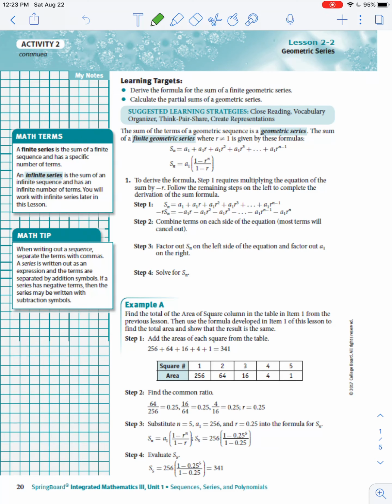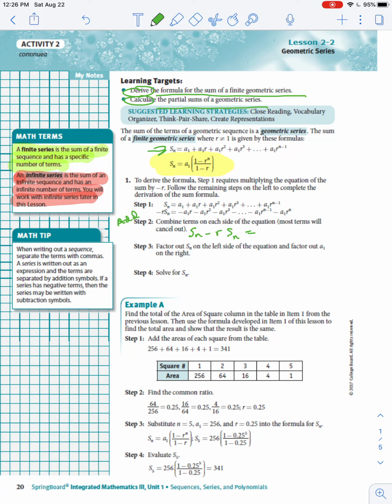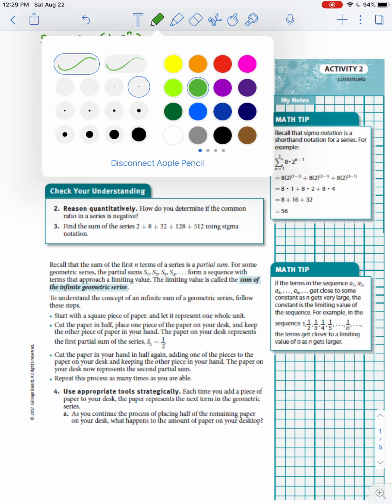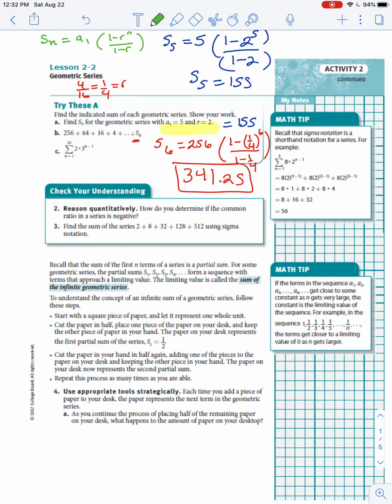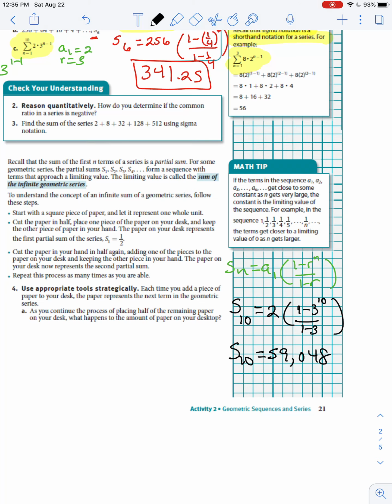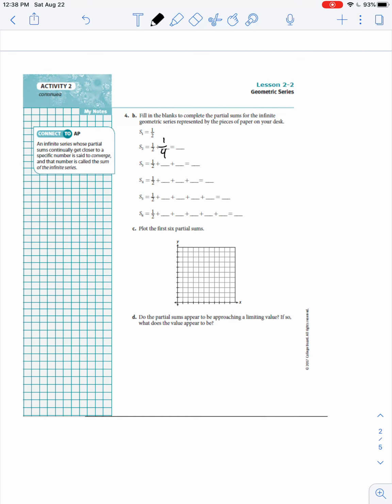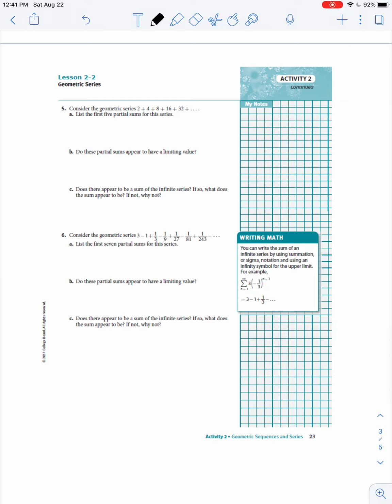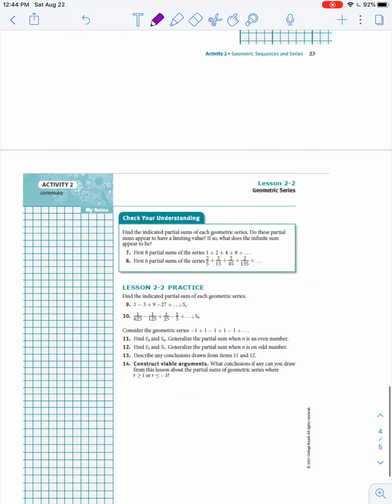Honors AA Lesson 2-2